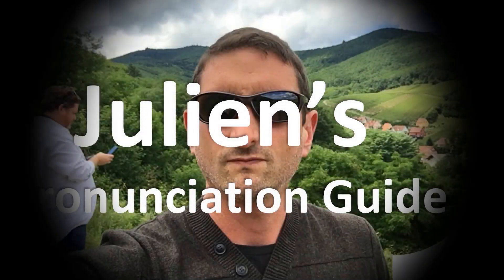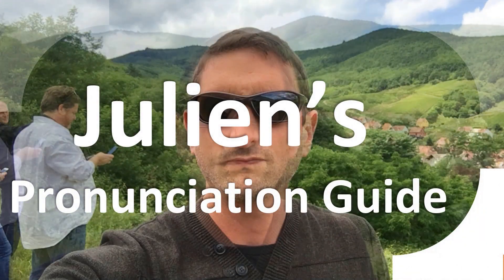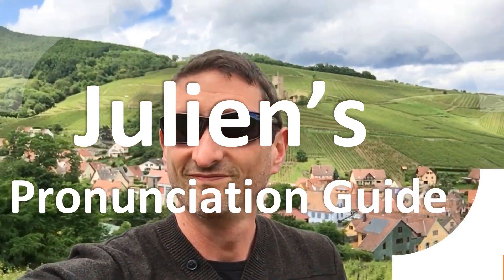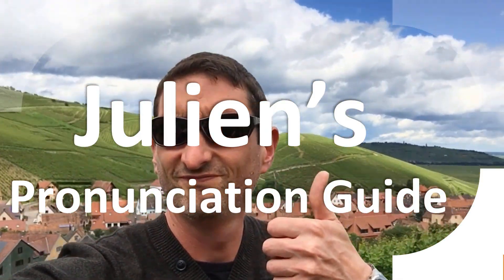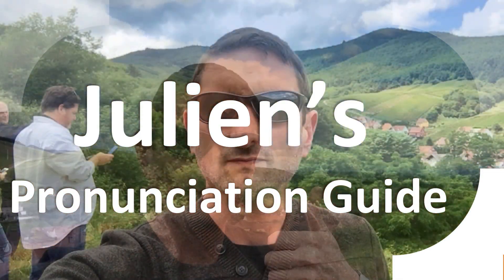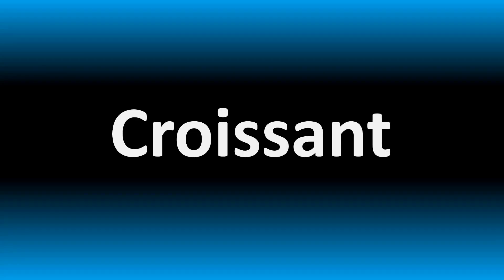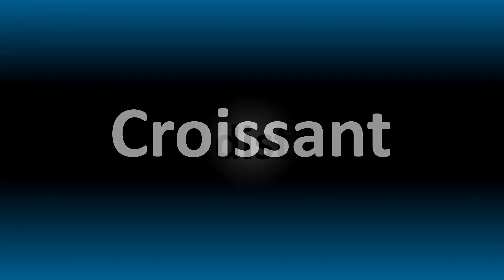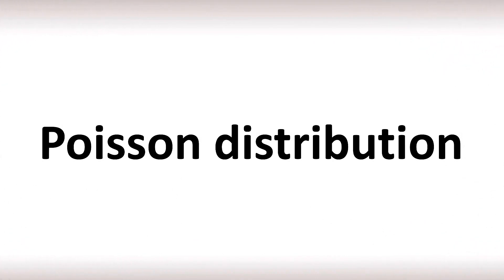How to Pronounce Poisson distribution (correctly!)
Welcome! Here you will hear How to Pronounce Poisson distribution (correctly!) i.e. the “correct” pronunciation.

You can skip the intro through the time stamps below:
00:00 - Pronunciation Intro
00:15 - How to Pronounce Poisson distribution (correctly!)